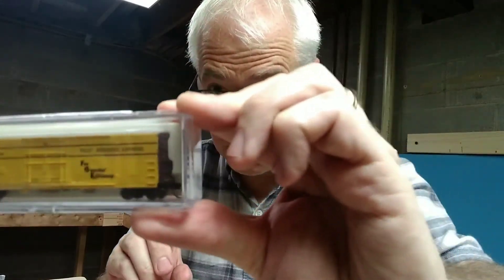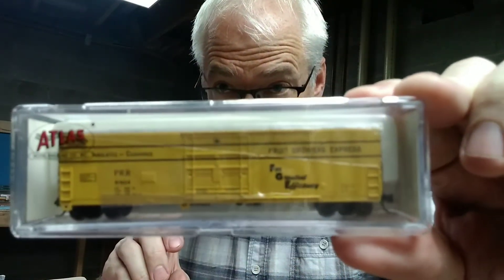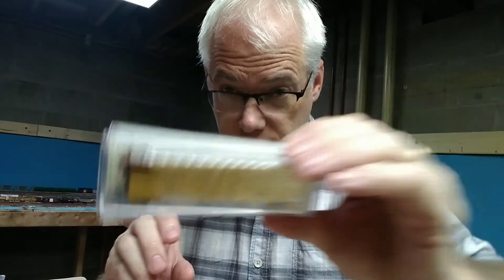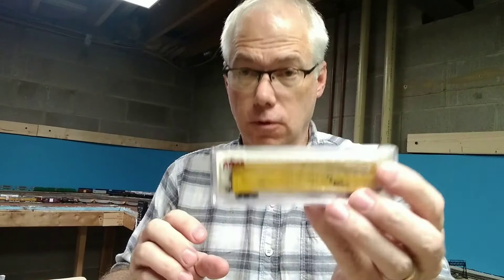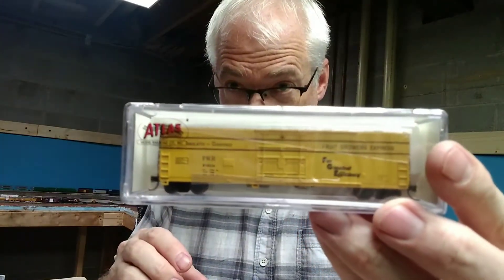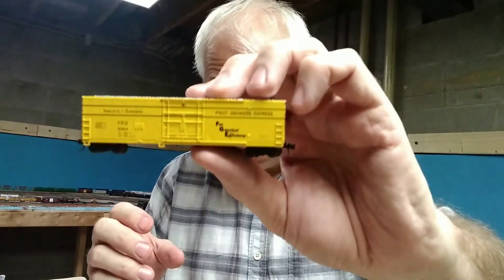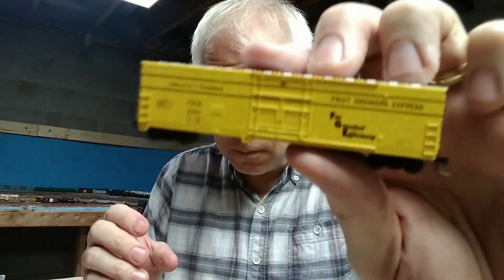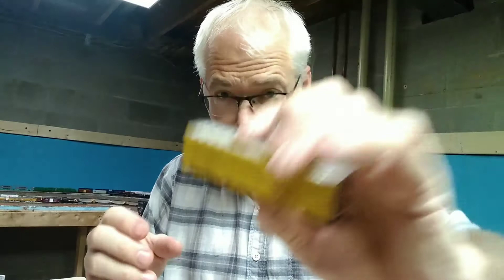Mail call, eBay find: Atlas 50' FGE box car